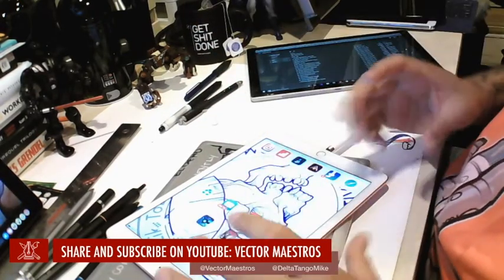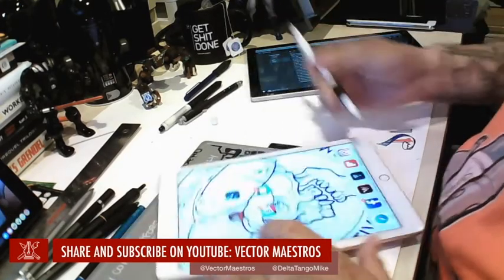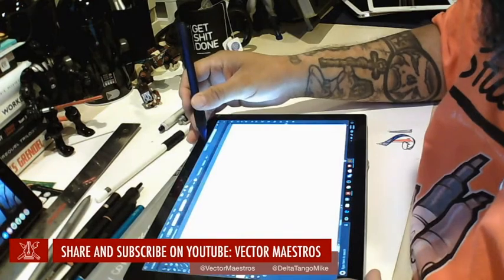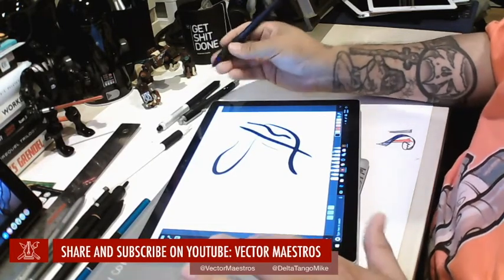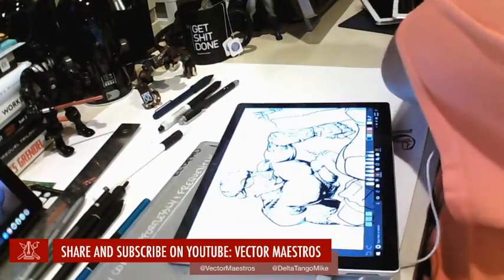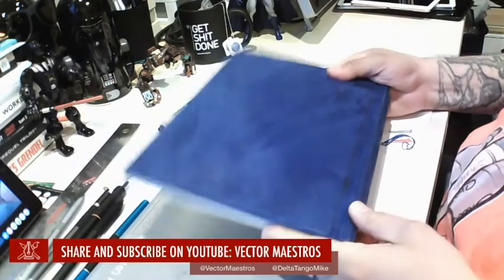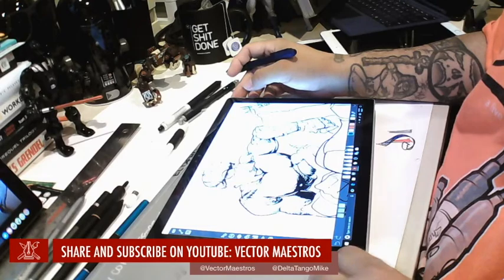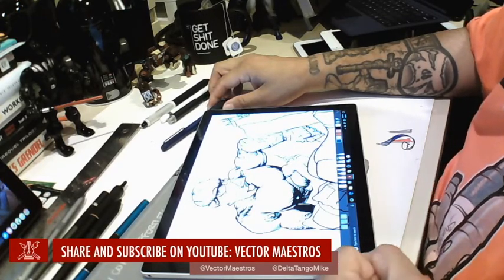Digital Tablets vs Surface Pro 4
Difference between drawing tablets, devices and why I use them.
Start with Purpose. What do you want to do with a tablet? How will that fit your workflow?
Then Preference: Do you prefer iOS, Windows or Android?
Last but very important: Price. Whats your budget?

In this video:
iPad Pro
@Microsoft Surface Pro 4
Wacom Bamboo Create
Extra Stylus: Bamboo Stylus Feel for Note 10

Follow my work at @DeltaTangoMike